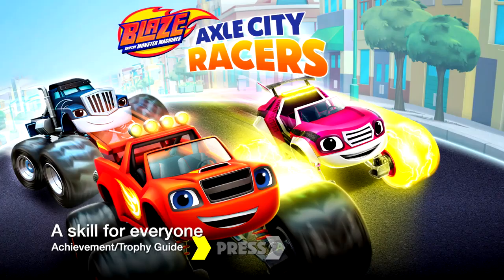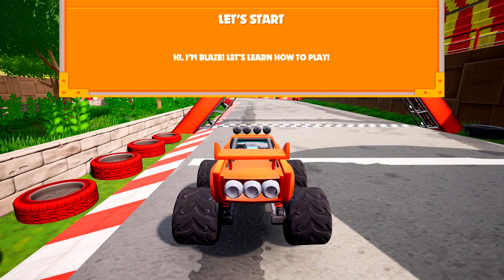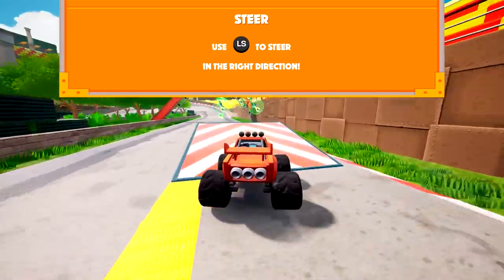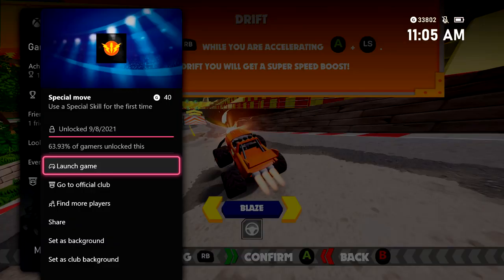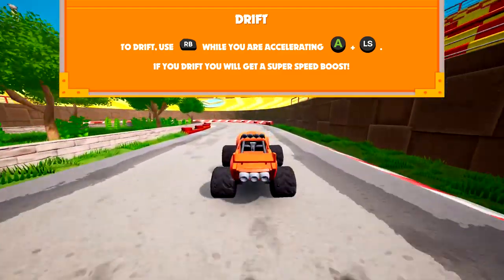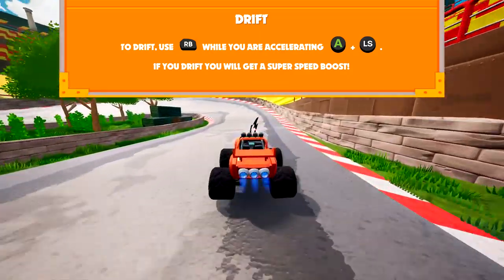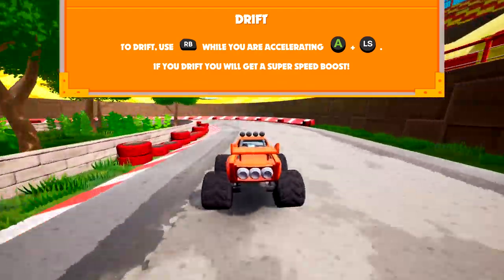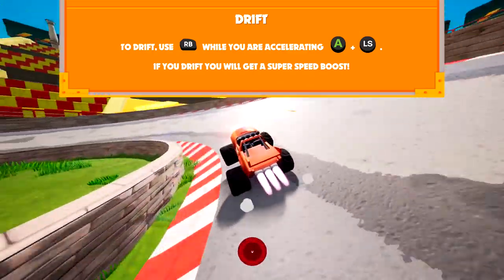Blaze and the Monster Machines: Axle City Racers - A skill for everyone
Special move - Use a Special Skill for the first time.
A skill for everyone - Use special skill 10 times.